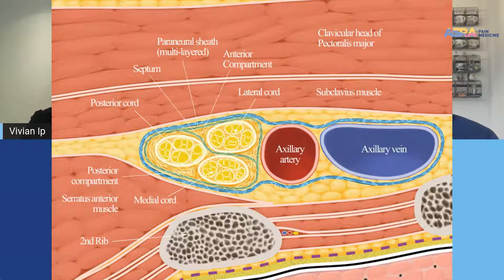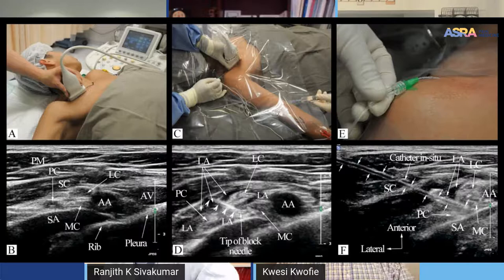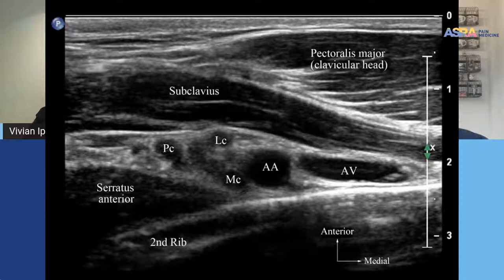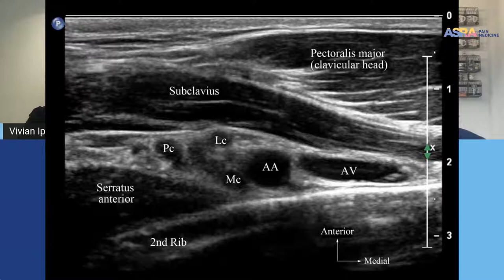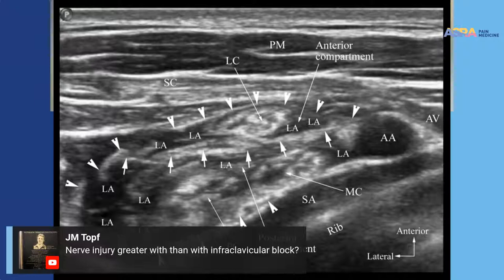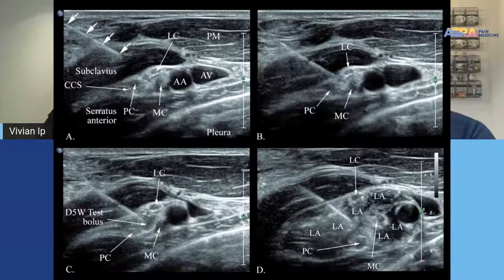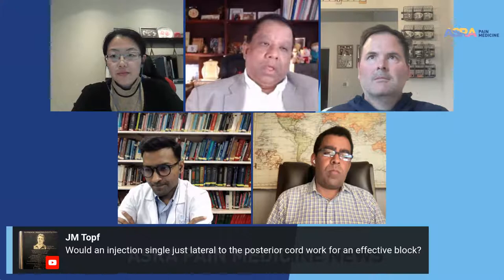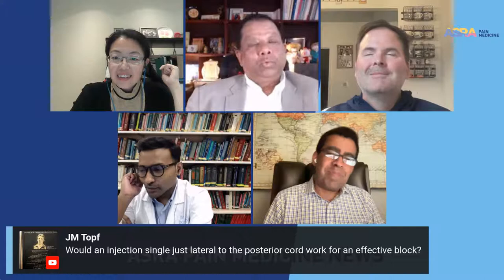ASRA Pain Medicine News Live! "How I Do It: Costoclavicular Brachial Plexus Block"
Editors Drs. Vivian Ip, Kwesi Kwofie, and Kristopher Schroeder sit down with Drs. Manoj Kumar Karmakar and Ranjith Kumar Sivakumar to discuss their popular article "How I Do It: Costoclavicular Brachial Plexus Block," from the November 2021 issue of the ASRA Pain Medicine News.